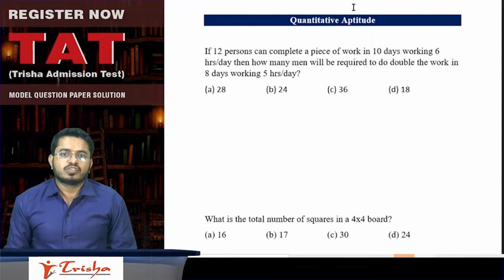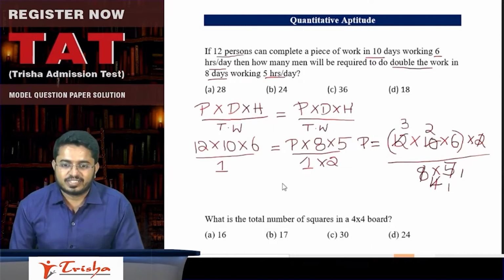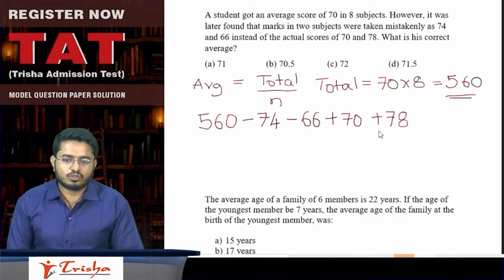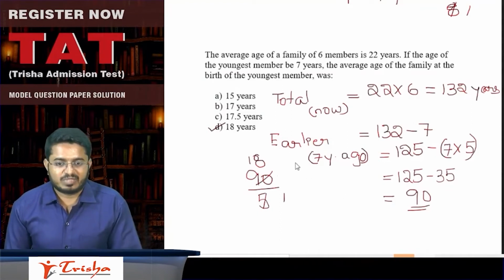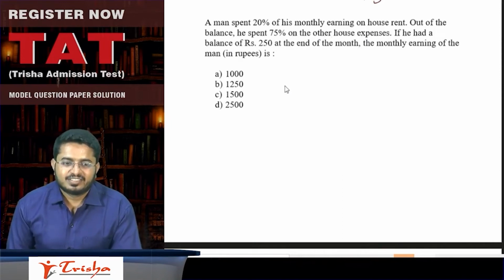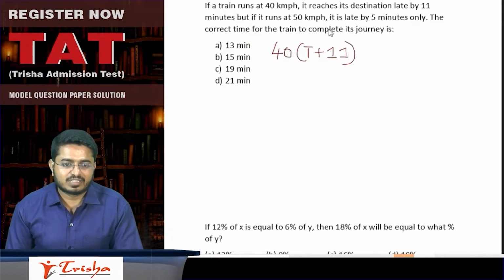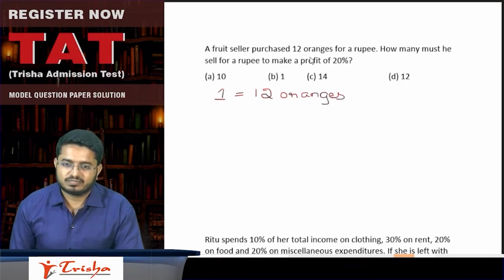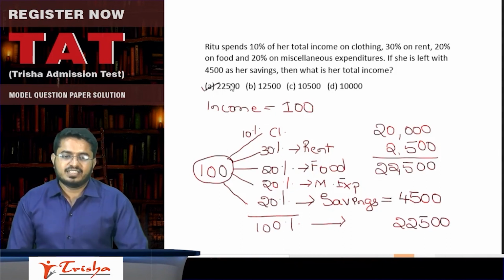TAT | Model Question Paper | Managerial & Quantitative Aptitude